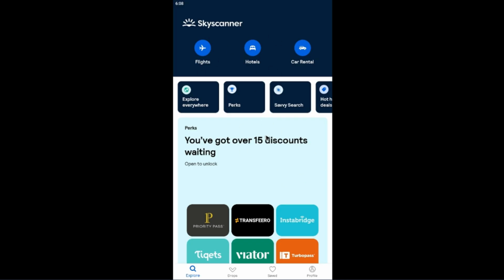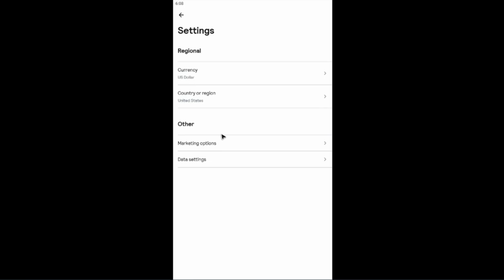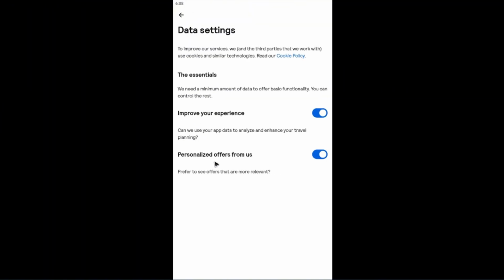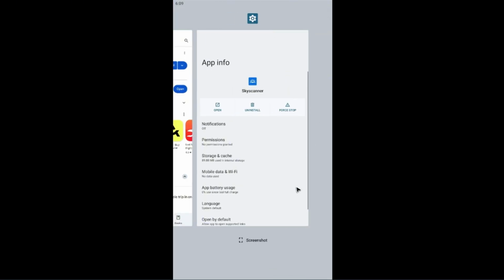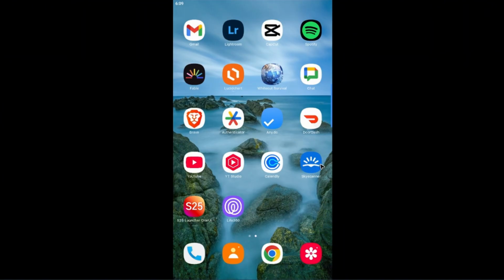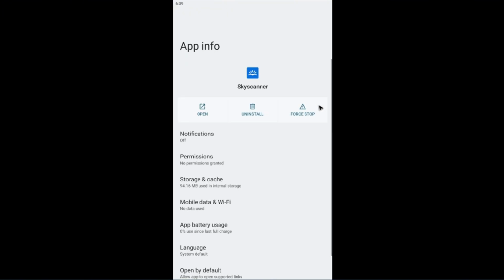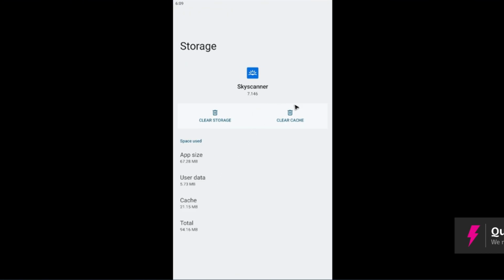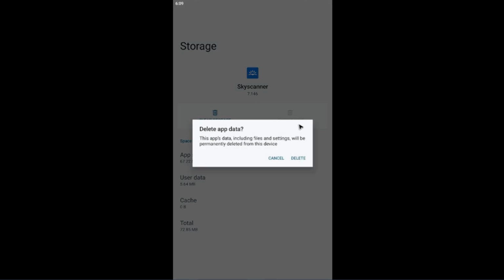How to CLEAR COOKIES on Skyscanner App (Step by Step)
Learn how to clear cookies and reset browsing preferences within the Skyscanner mobile app to ensure fresh search results. Please consider liking the video and letting us know if you have any comments, ideas or questions, we really appreciate any feedback! We have plenty of other tutorials on our channel so come and see if we can help you with anything else :)